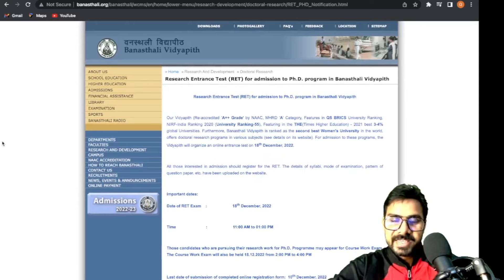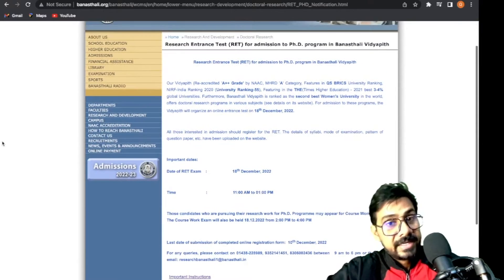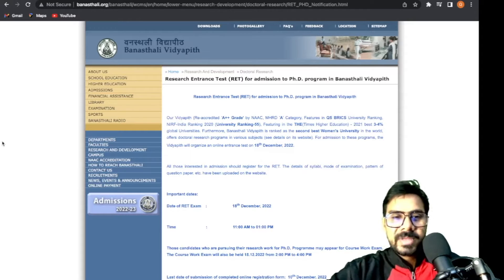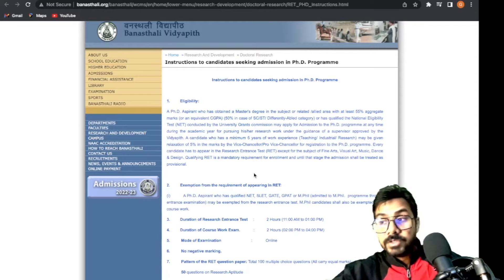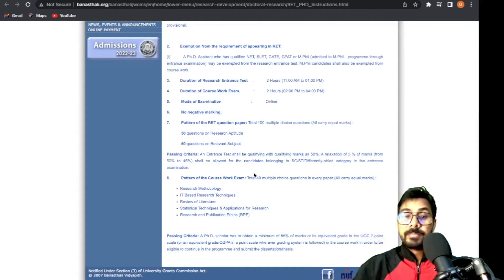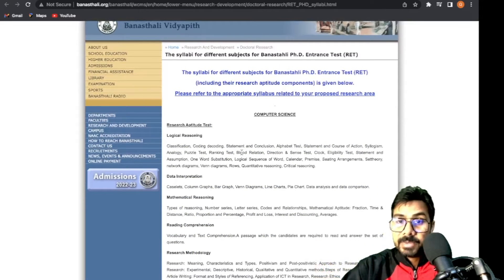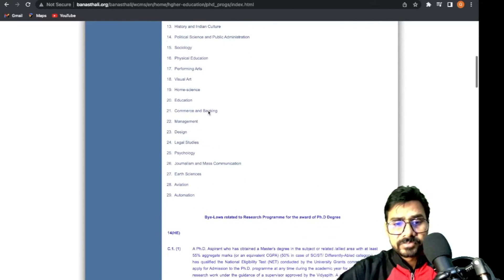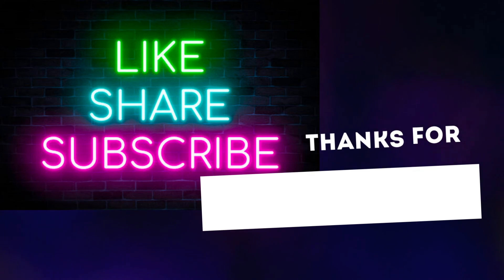PhD admission 2023 for WOMENS II Full Fellowship II A++ Rank University I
Take a look at these membership perks!

 Join the telegram group for one-2-one interaction

TheScientificGuru

I'm on Instagram as @thescientificguru. Install the app to follow my photos and videos.

1- UGC Research Fellowship
2- UGC BHU JRF
PhD BHU admission
This video guidance will teach you the components of a research proposal including the following -
Title of research proposal
Introduction
Background research
Literature review
materials and methods
Sample Proposal attached
SEND YOUR TOPIC, I WILL HELP TO FINALIZE YOUR PROPOSAL
PhD Admission 2022 || BHU RET 2021 || BHU RET EXEMPTED 2021 || Complete Information